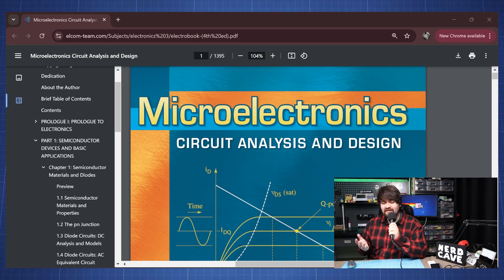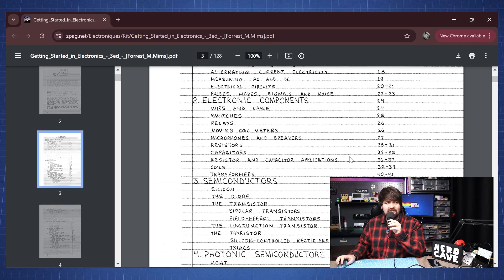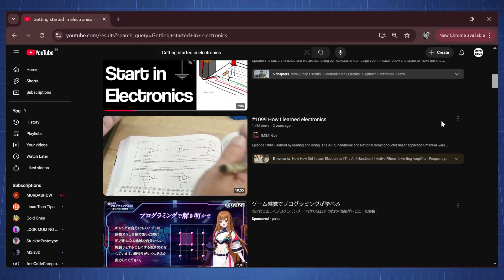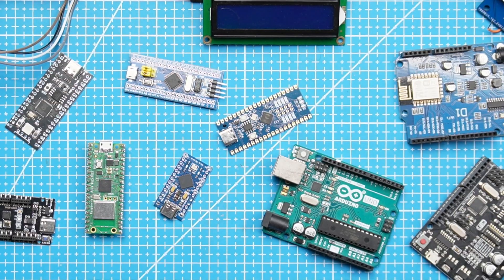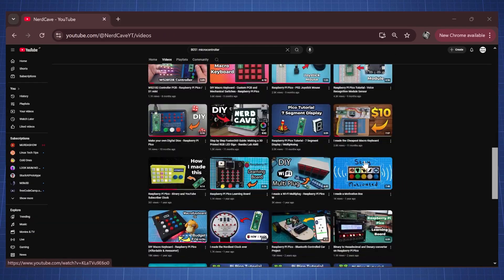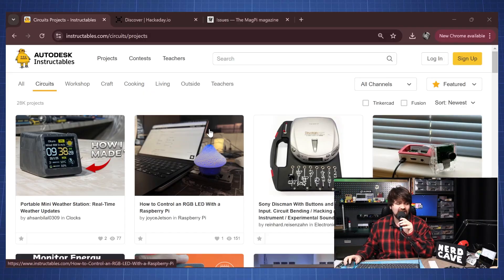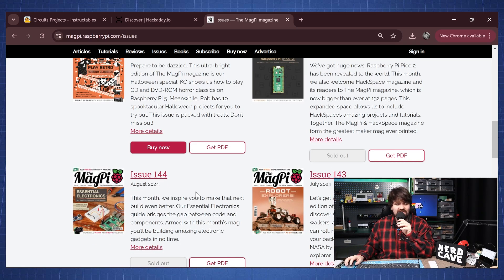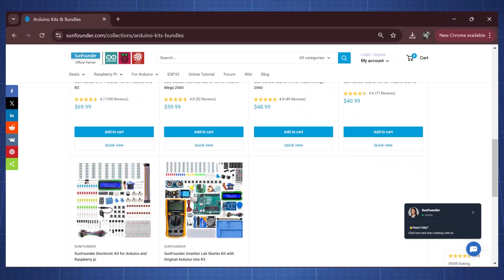【For Hobbyist】Getting started with Electronics and Micrcontrollers - 2025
In this video, I share valuable tips and advice for beginners looking to dive into the exciting world of electronics and microcontrollers. Whether you're a complete novice or just looking to brush up on your skills, this video is for you!

We'll cover:

An introduction to popular development boards like the Raspberry Pi Pico and Arduino

Essential resources, websites, and communities to help you on your journey
Practical advice to kickstart your electronics projects

Resources Mentioned:

Article coming soon-ish